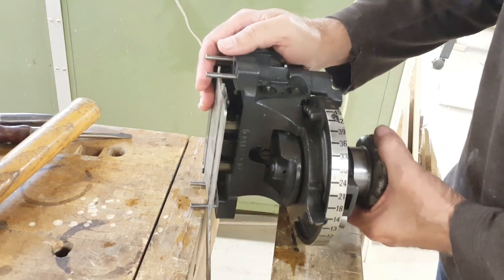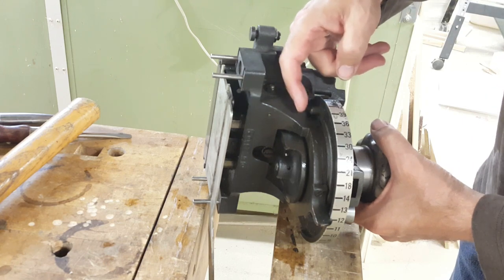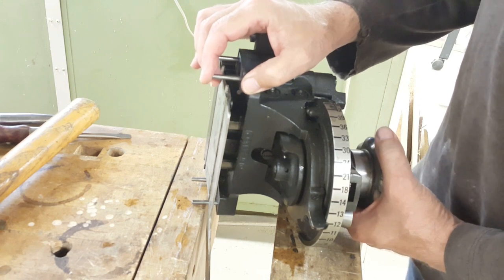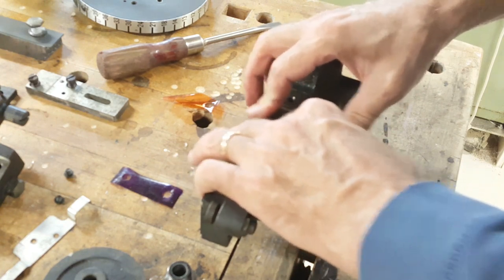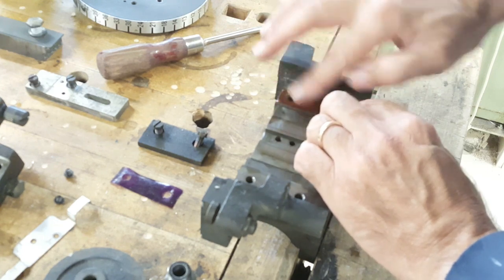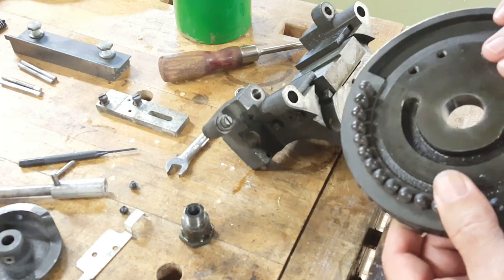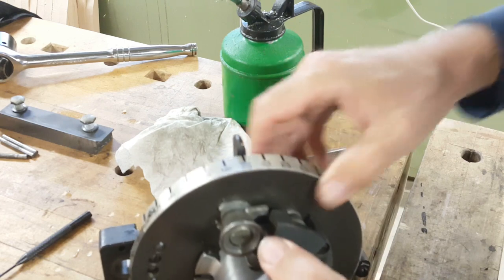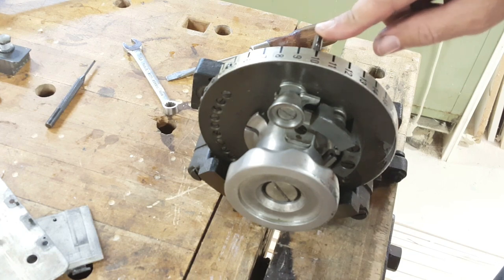Linotype Knife Block R&R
In this video I service the knife block from a Linotype model 5 linecaster.

The caster contains several knives which trim the rough-cast slug to its final dimensions.

This block is used to adjust the right knife for the thickness of slug that is being cast (based on which mold is installed and selected).

On this caster the knife could not be adjusted because the lubricant had dried out leaving a sticky residue instead of a lubricating film. I had removed the block, disassembled it, cleaned the parts and reassembled it. This video shows the reassembly (disassembly is just the reverse) along with some description of how the parts fit and work together.